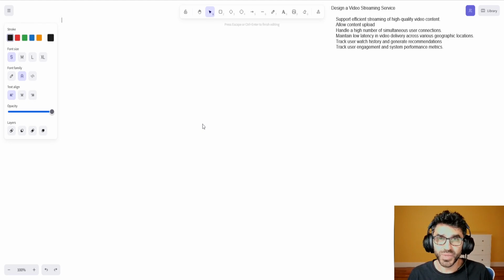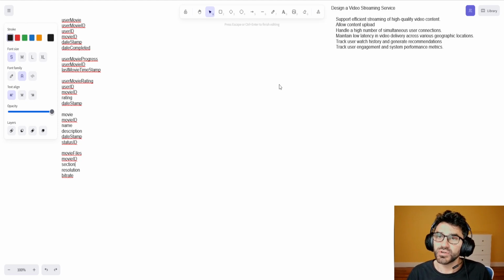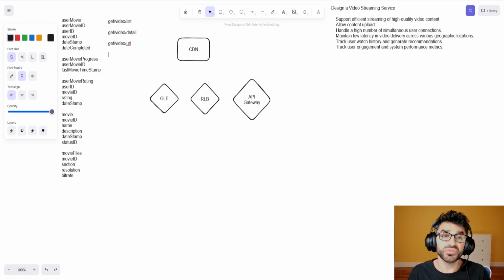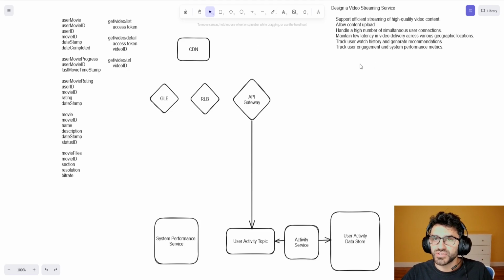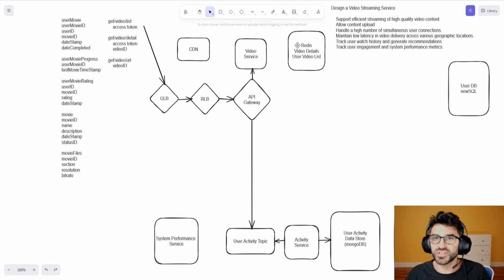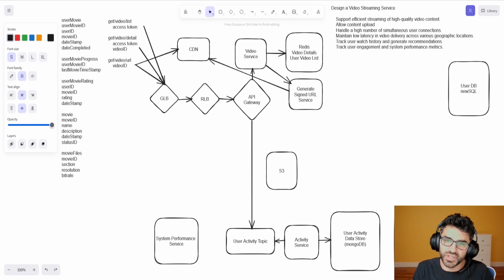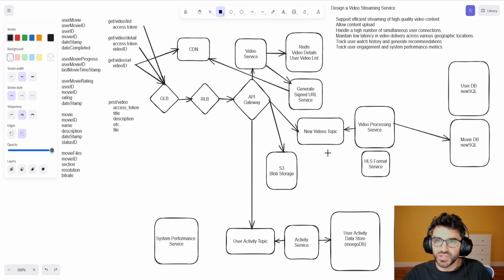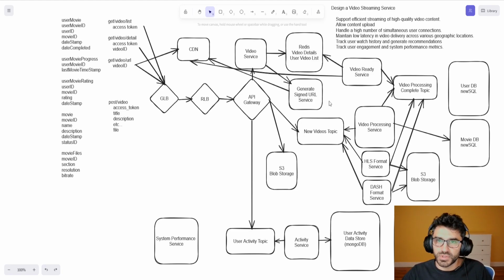System Design - Video Streaming (Netflix)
In this video, I will attempt to design a video streaming service. I will try to meet the following requirements:

Design a Video Streaming Service

    Support efficient streaming of high-quality video content.
    Allow content upload
    Handle a high number of simultaneous user connections.
    Maintain low latency in video delivery across various geographic locations.
    Track user watch history and generate recommendations
    Track user engagement and system performance metrics.

Please let share all your comments, feedback, and questions in the comments below!